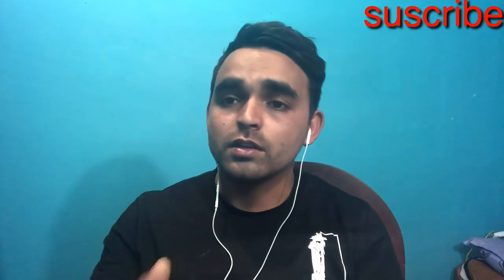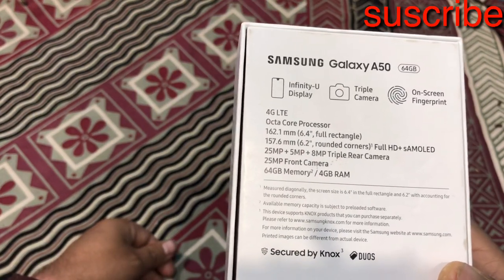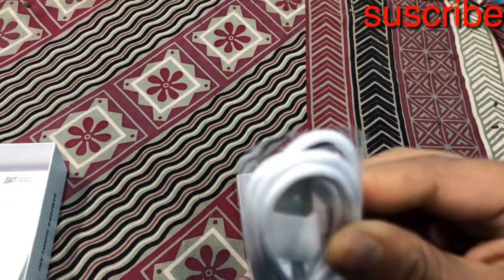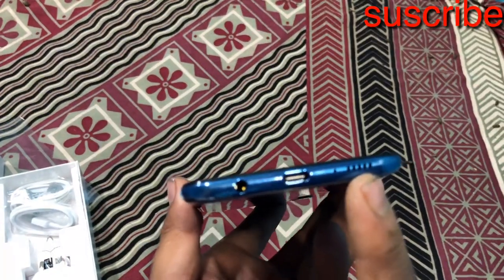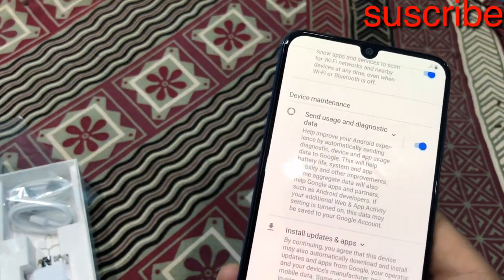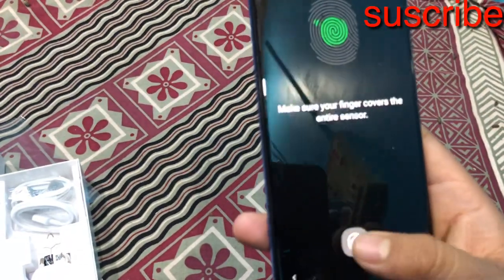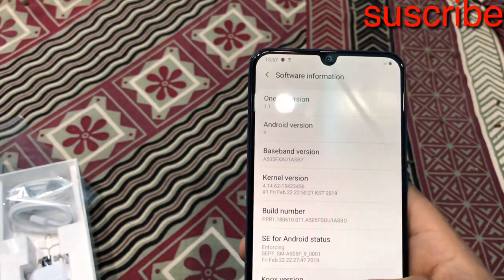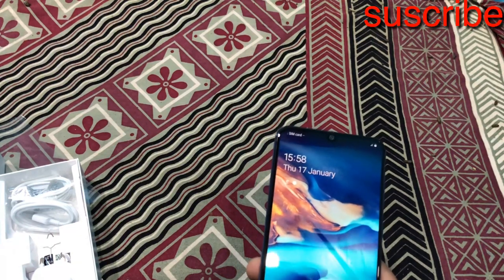Samsung Galaxy A50 in Nepal ! Short unboxing and Review in Nepali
yo samsung ko new A50 model ko unboxing ma hjur le yesko kei specification ma mention gardeako xu main spec hajur le yehai spec bata mann pare buy garna saknuhunxa
➡️Triple camera 25+8+5 Main/ultrawideangel/depth
➡️4000mah battery
➡️exynos 9610 sorry for mention 9810 on video
➡️25mp fornt camera
➡️Indisplay fingerprint scanner
➡️premium design